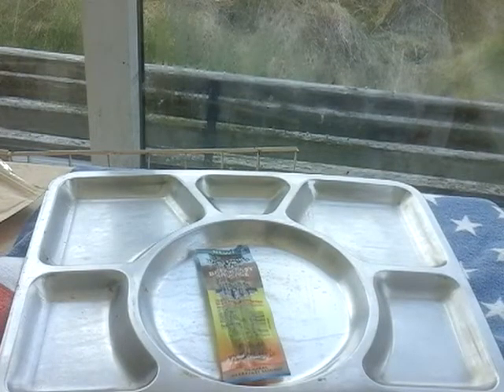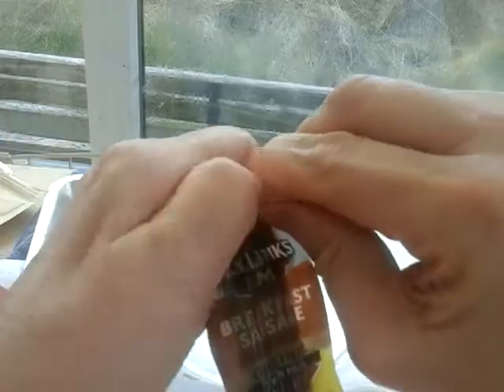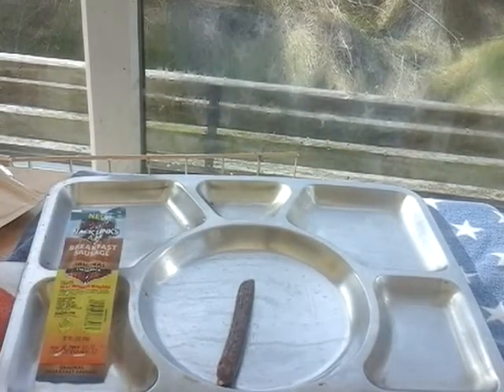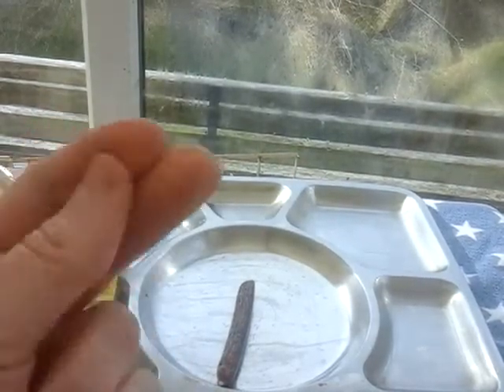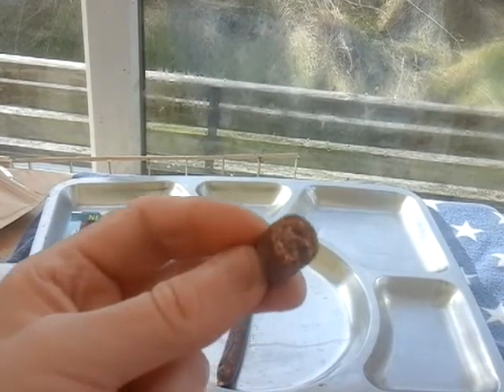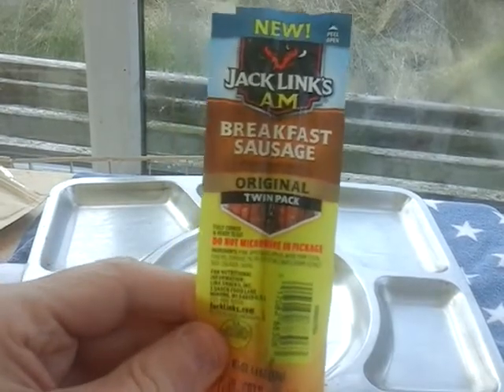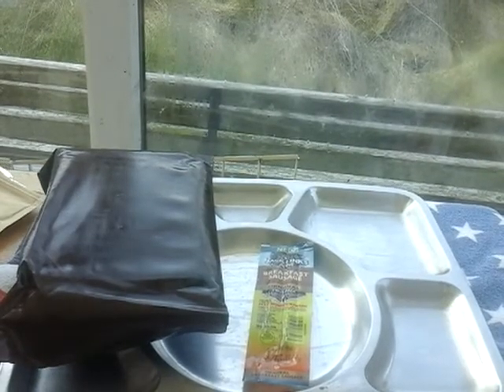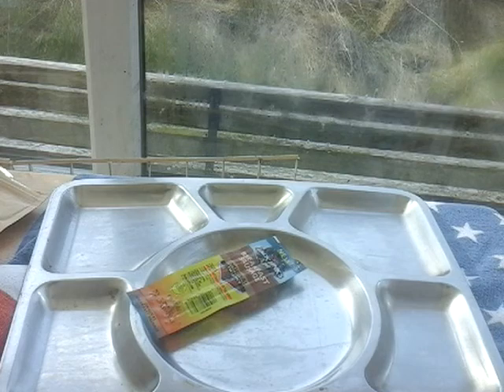A English man tries his first jack links breakfast sausage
Hiya just a quick video on this American breakfast sausage sent to me by my buddy The Bloger
Well it's very tasty firm and smells great it leaves a nice smokey BBQ taste in your mouth I can't wait to eat the last one place subscribe to The Bloger
RaS-Metalinfy
Flanker Tanker
Kent Survival
Duncan512_food&drink
Chris k
Steve1989MREinfo
Oldsmokey
Gundog4314
Stickyfingaz745
Kiwi Dude
Gshultz9
Dave45auto
NathansMRE
Delicious
FREE RANGE CHEESE
Sparkingdogg's mre reviews
Apple Stump Bushcraft Stuff and Things
Cya again when my eye fix itself